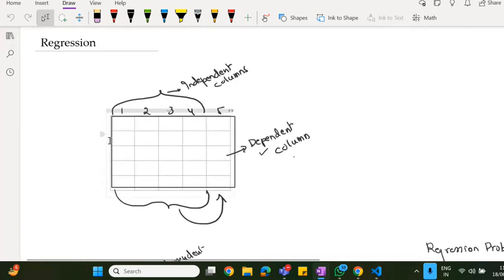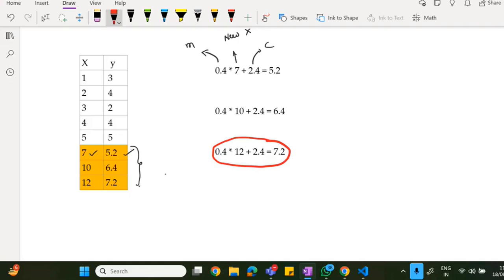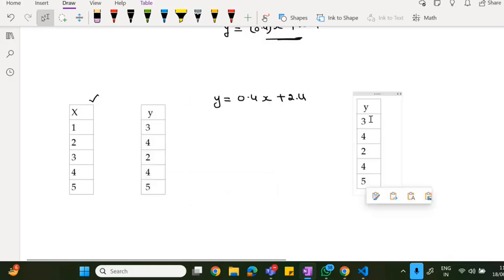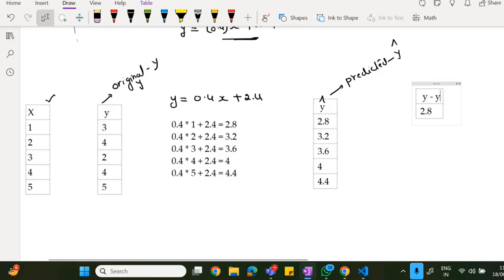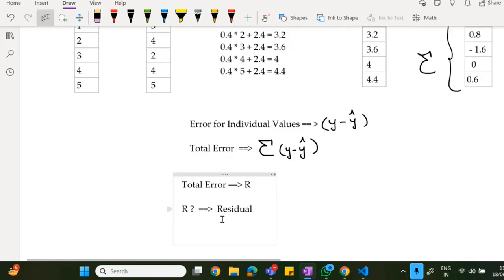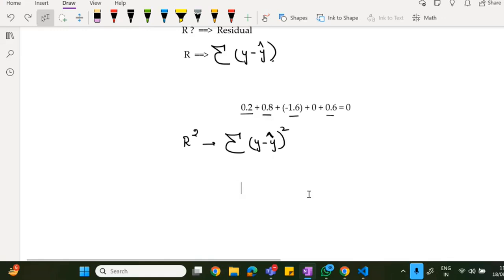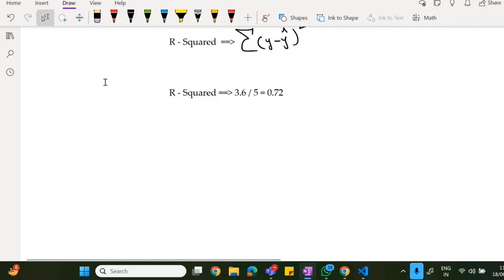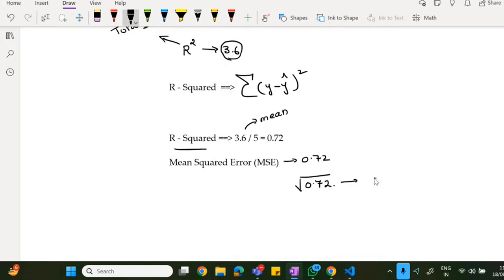Machine Learning-Regression 2nd part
Regression is used to find the relationship between input (independent variables) and output (dependent variable).